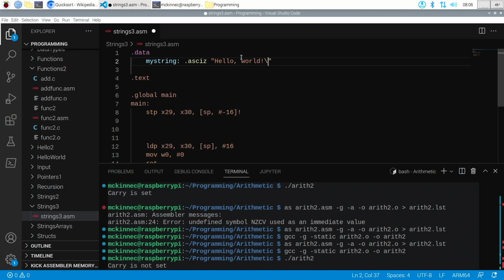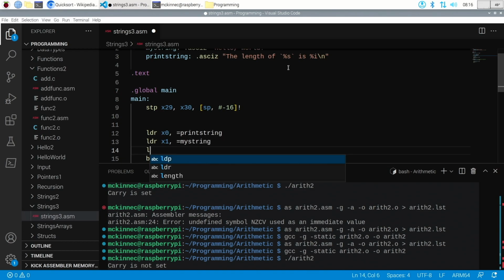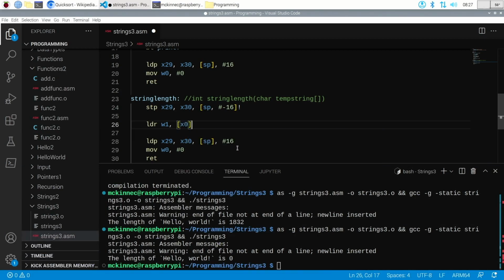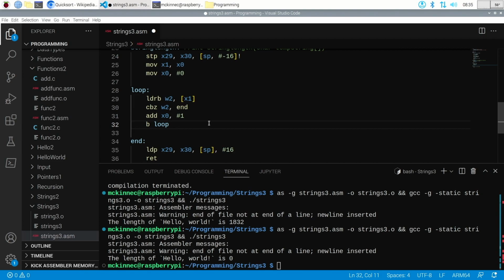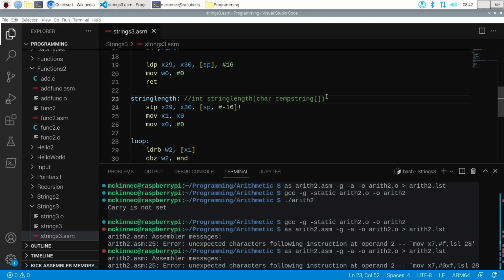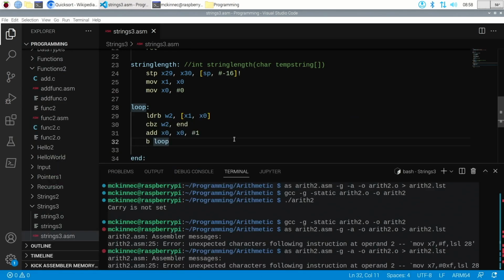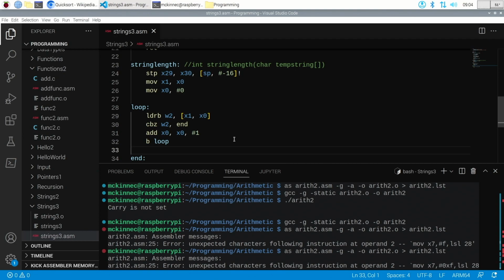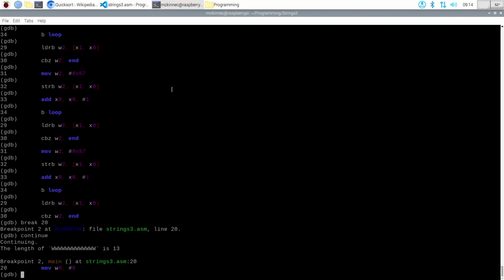CSC241: 27 October, NZCV Flags and String Processing